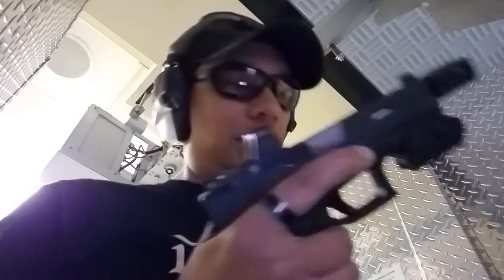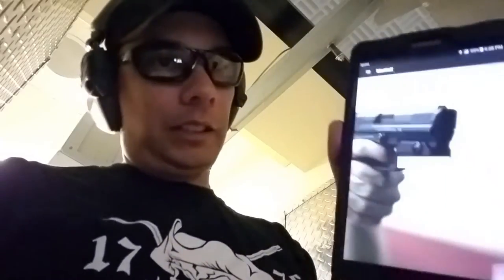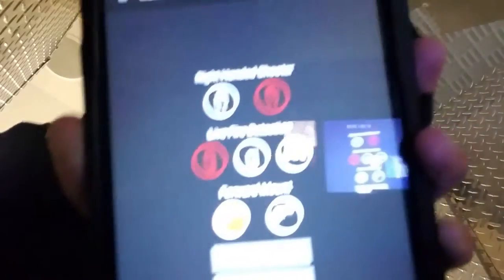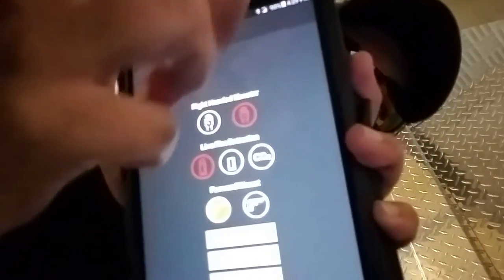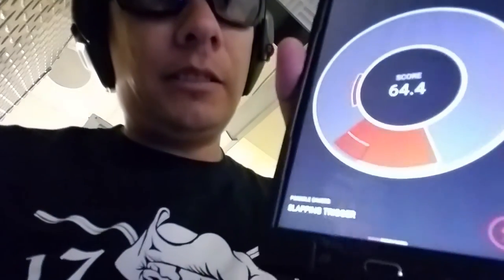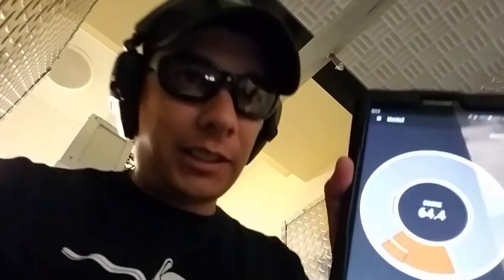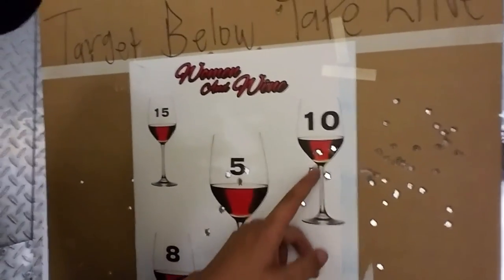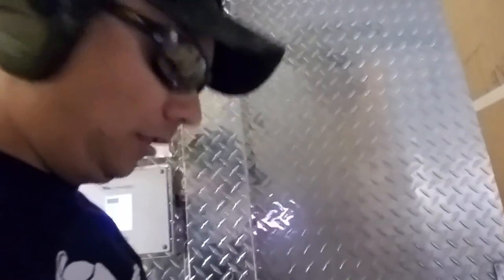MantisX Firearm Training System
Quick video and brief description of the MantisX Firearm Training System. Just got delivered today, so I took it over to the range for some first impressions and to figure out how to use it.

The system seems to work as advertised, but the real test will be whether or not it actually helps individuals improve their shooting. Our more extensive testing will be done by us and by some more novice shooters whose skill improvements should (theoretically) be easier to determine.

Longer video coming soon!